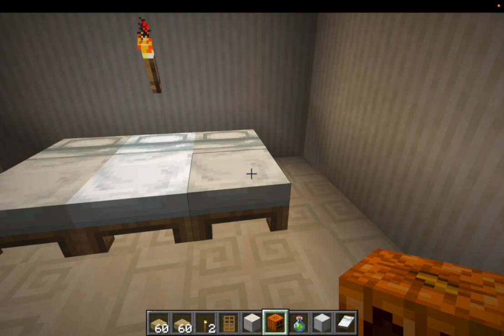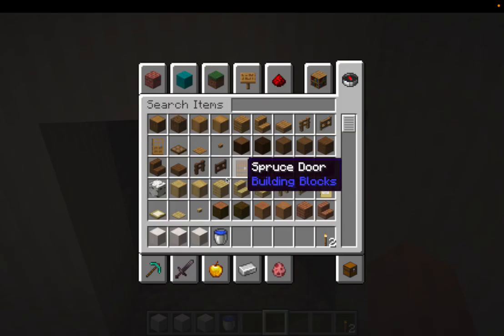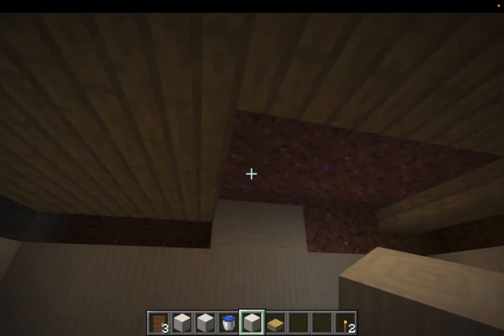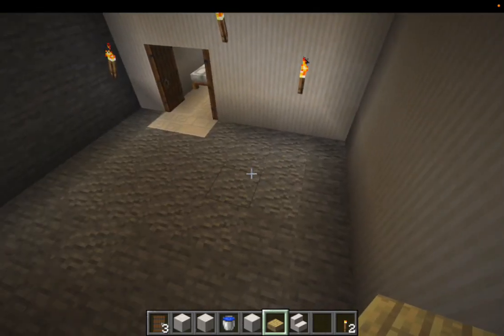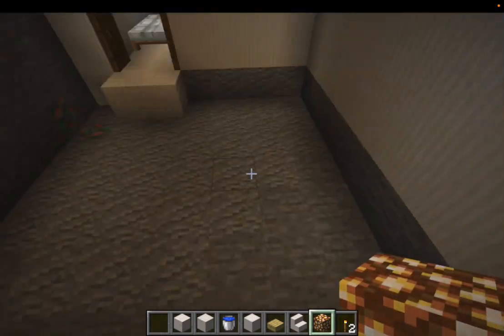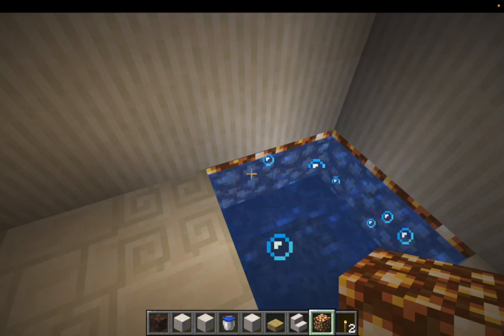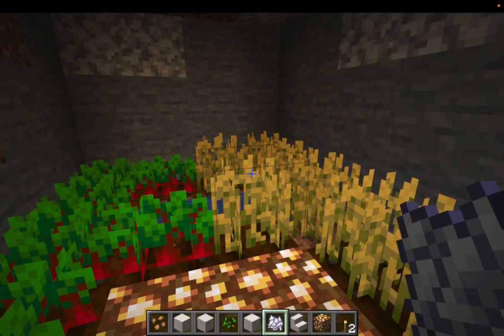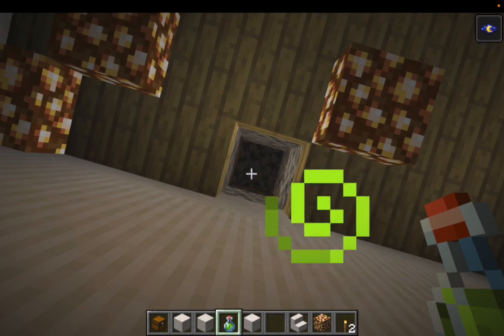Extending My Underground Base in Minecraft